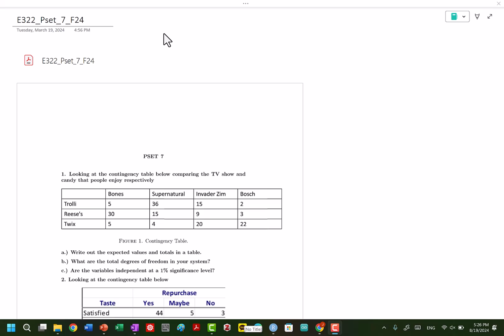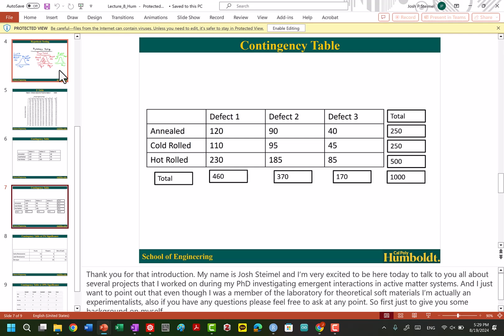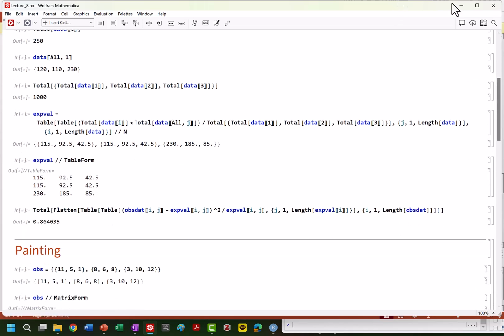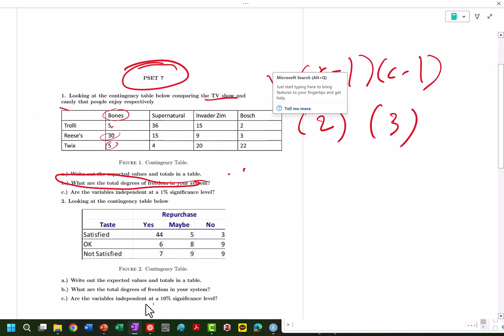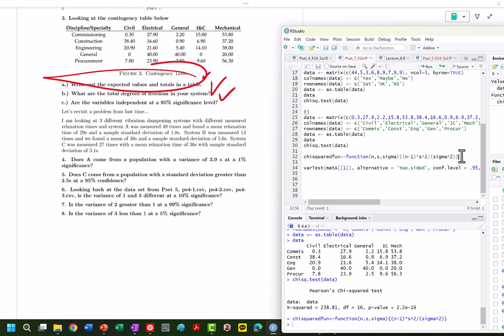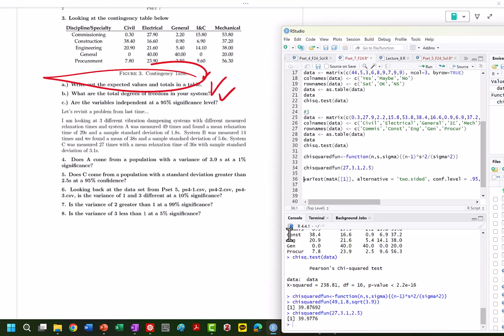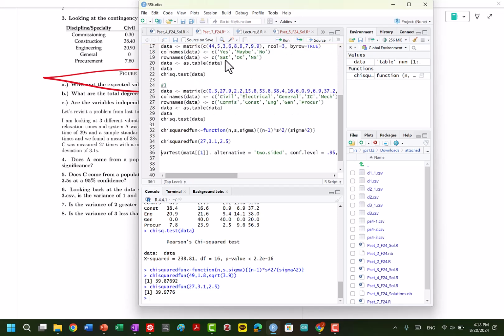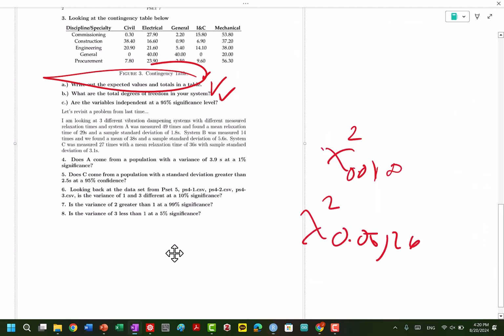ENGR 322 Pset 7 Solutions Fall 2024